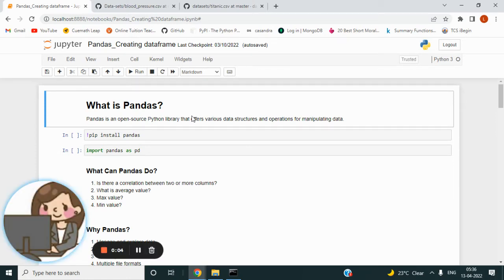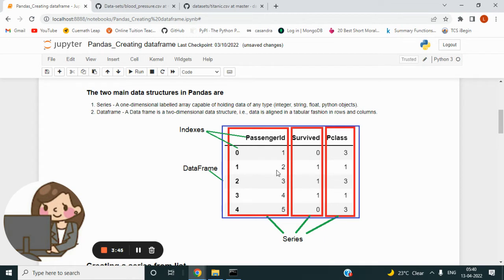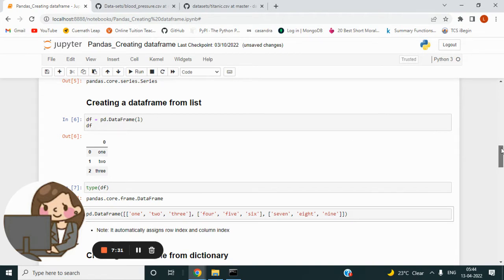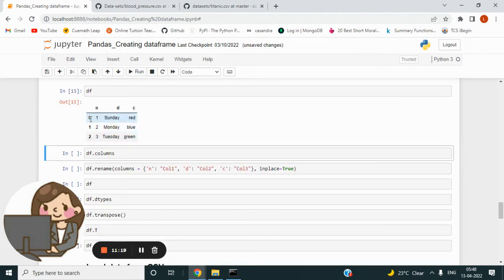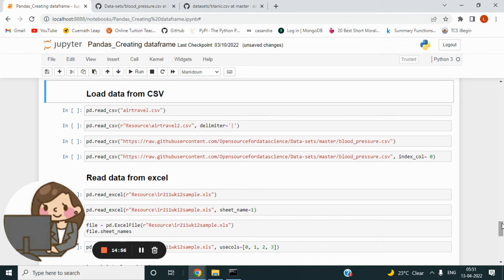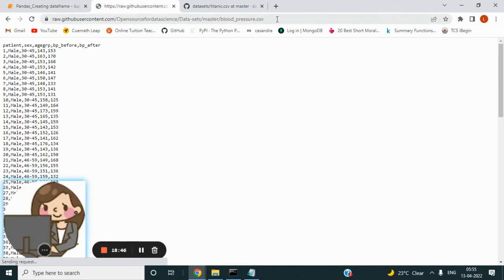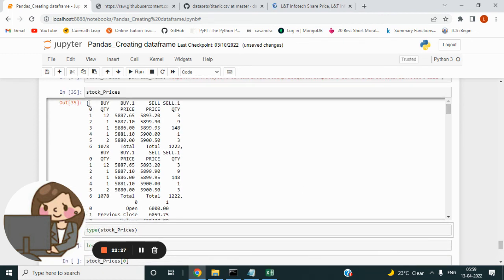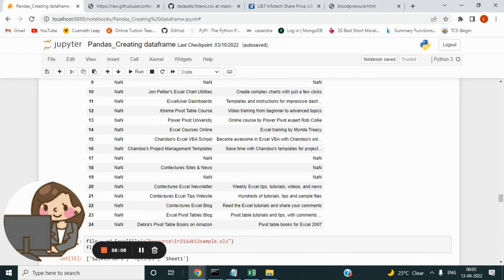Pandas - Creating dataframe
The video covers in details how we can create data frames using Pandas.
00:00:00 What and why Pandas?
00:03:04 Data structures in Pandas
00:04:46 Create series
00:06:32 Dataframe from list
00:08:00 Dataframe from dictionary
00:10:11 Custom row and column index
00:14:51 Dataframe from CSV
00:19:45 Dataframe from excel
00:21:36 Dataframe from html
00:23:46 Save dataframe